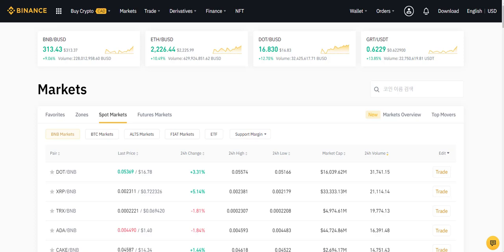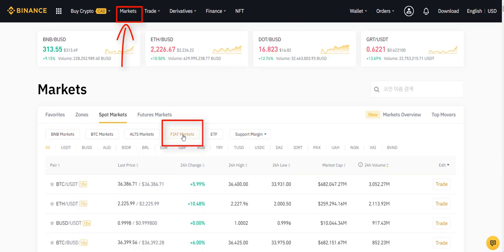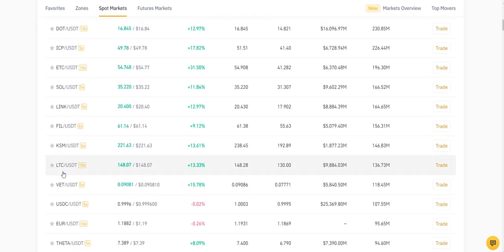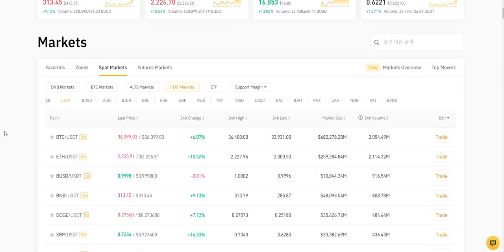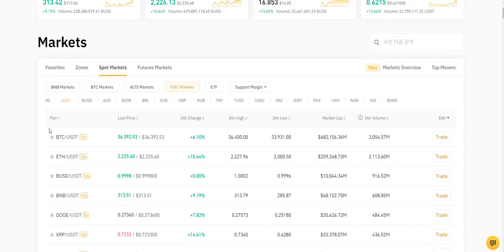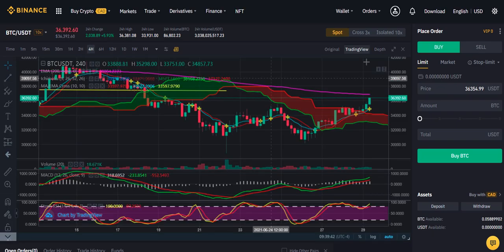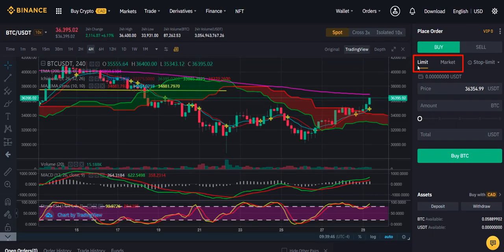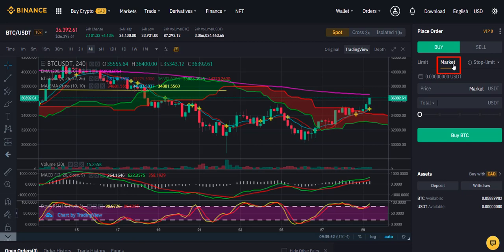How To Buy Coins On Binance Binance Become rich let your income lecture : 4